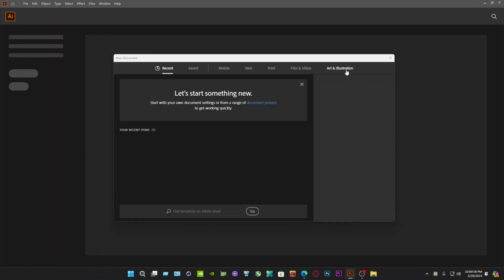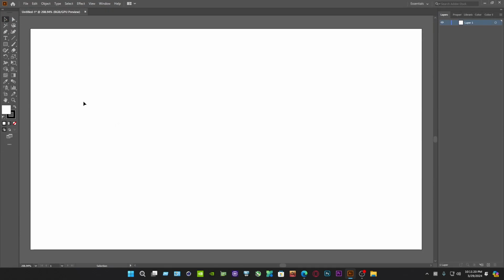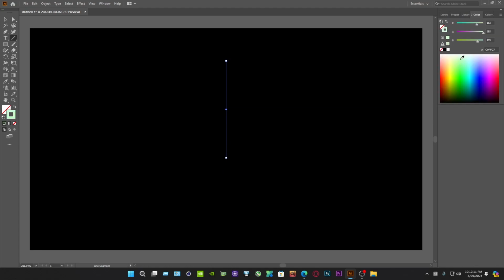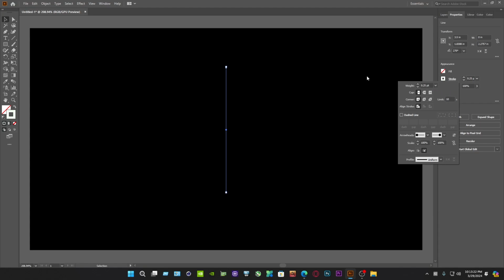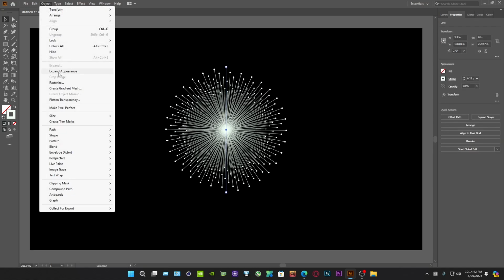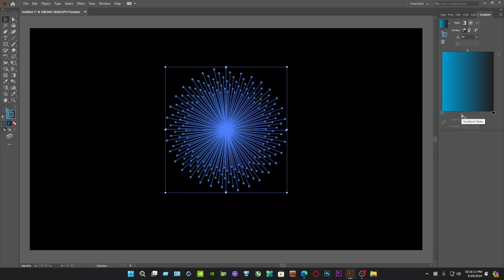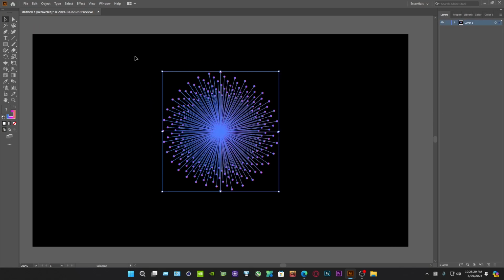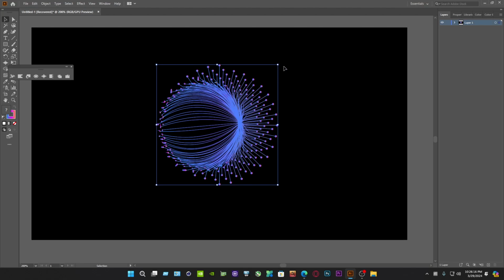LAPROID design in Illustrator // Graphics design in Illustrator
Welcome to our latest Illustrator tutorial! In this video, we delve into the fascinating world of LAPROID design using Adobe Illustrator. Whether you're a seasoned designer or just starting out, this step-by-step guide will help you master the art of creating stunning LAPROID graphics.

Join us as we explore the intricacies of Illustrator tools and techniques to craft dynamic LAPROID designs from scratch. From understanding the fundamentals of shapes and lines to mastering advanced blending modes and effects, this tutorial covers it all.

Unlock your creative potential and learn how to infuse your designs with vibrant colors, captivating patterns, and eye-catching compositions. Follow along as we demonstrate insider tips and tricks to elevate your graphics game to new heights.

Whether you're creating illustrations, logos, or digital art, mastering LAPROID design in Illustrator opens up endless possibilities for expressing your creativity. So, grab your stylus and let's dive into the exciting world of LAPROID design together!

Let's embark on this creative journey and transform your designs into works of art!